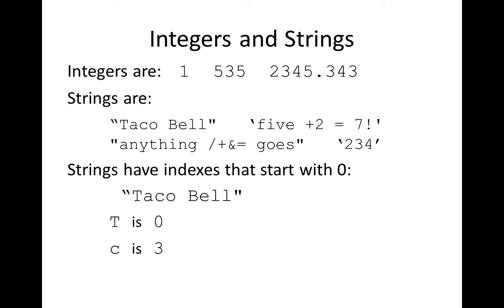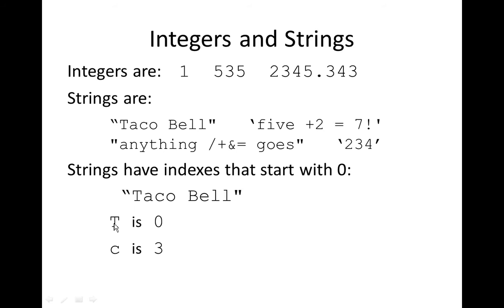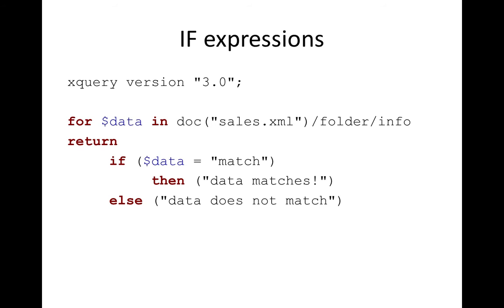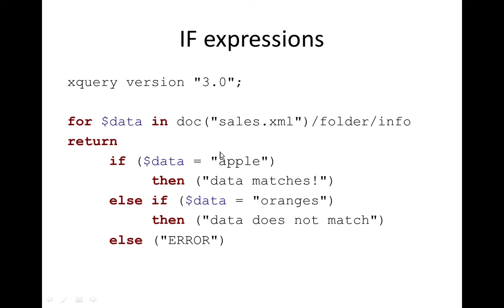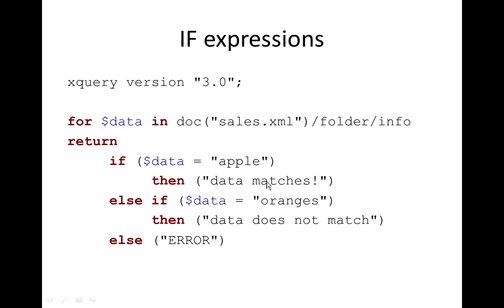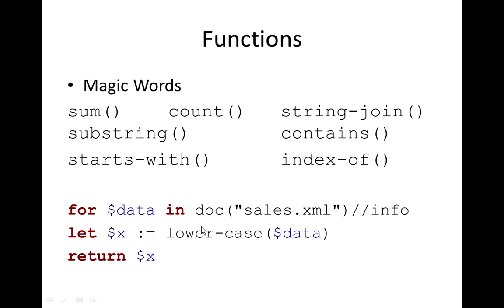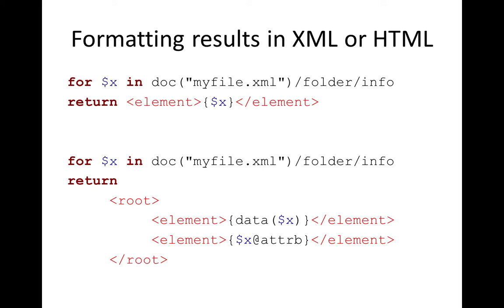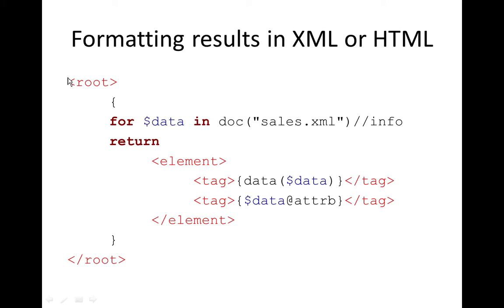XQuery 4 Presentation